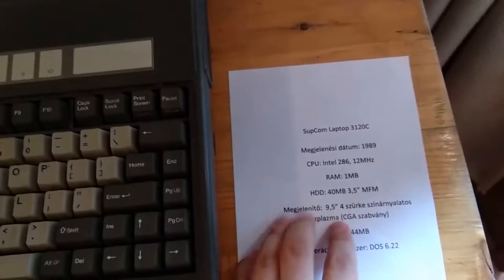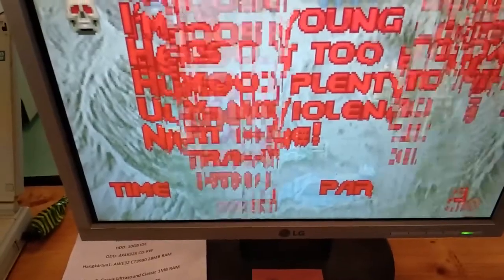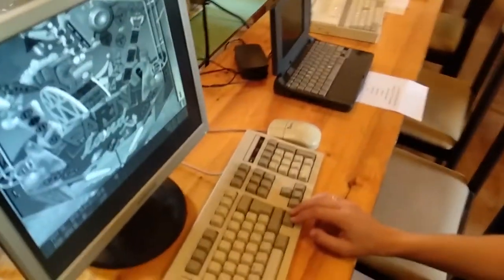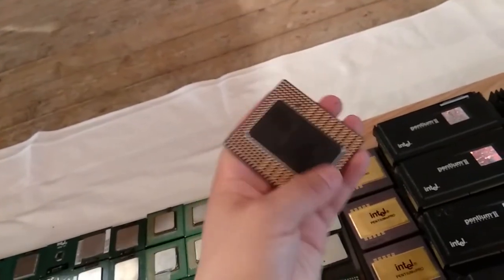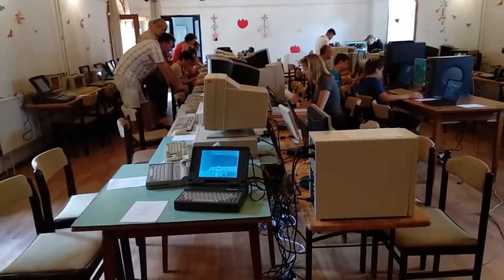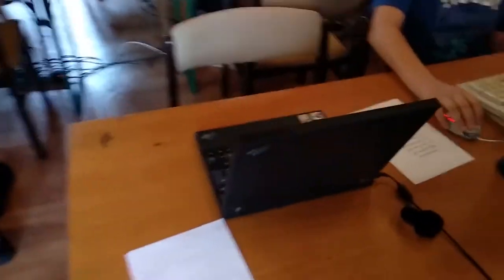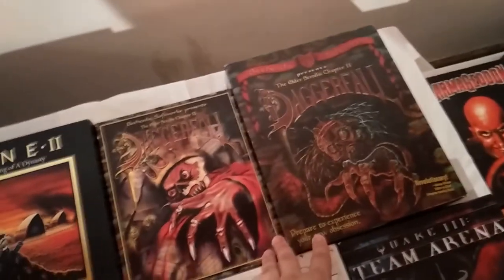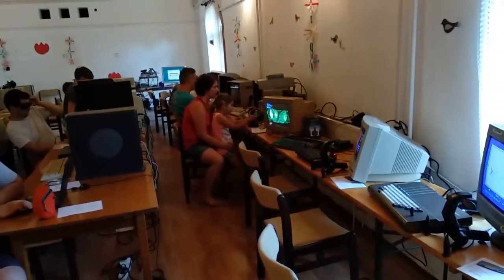Retro PC Exhibition Hungary (Füle) 2018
Take a quick look at the Videoton TV Computer, Commodore and many other non x86 compatible machines. Well, there are even more of the x86 PCs, different retro displays, joysticks, a huge collection of more than 200 CPUs and awesome games from the 90's with amazing box arts!